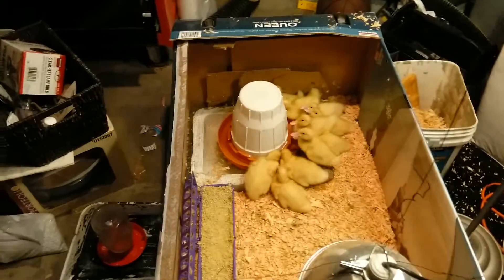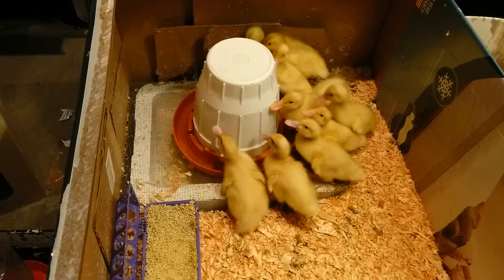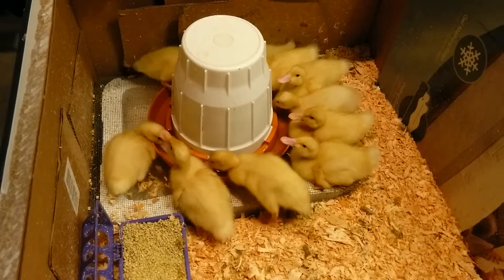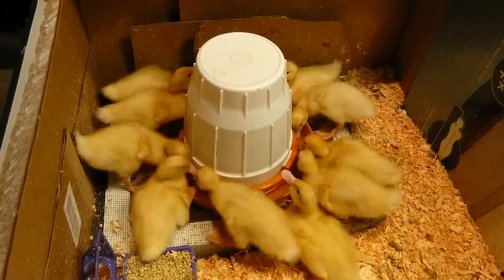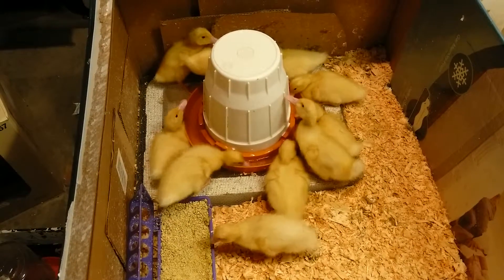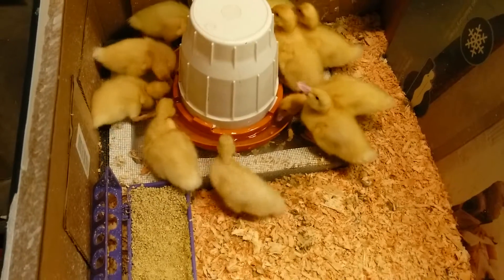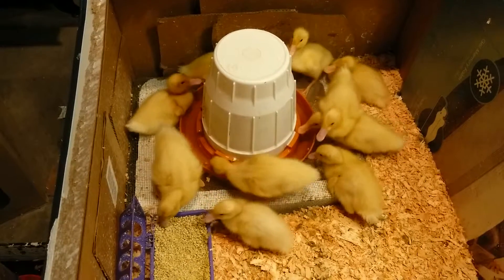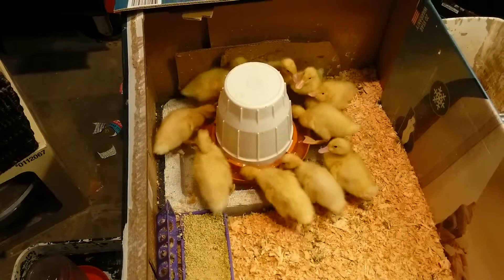How to raise baby ducks in your backyard, Ep. 8, New waterer upgrade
Borrowed a larger waterer, they are just going through the smaller one too many times per day. They look much bigger from when I first got them. They are a week old today.

Lightbulb fixture for brooding Chickens / Ducks:

Reptile bulb - Safer way to keep your chickens / ducks heated than the traditional red bulbs-

Long feed tray - better than a circle feeder where they can bunch up:

Water dispenser that will give them enough water for the day:

3ft x 50ft ½” hardware cloth for building the coop:

12ft x 16ft Brown Tarp to keep the coop dry:

Concrete mixing tray, durable water container for when they are moved into their coop, big enough that they can clear their nostrils.